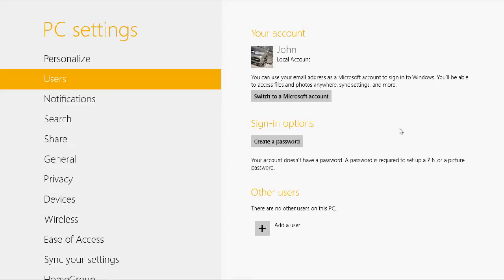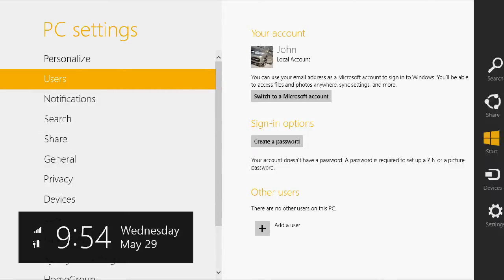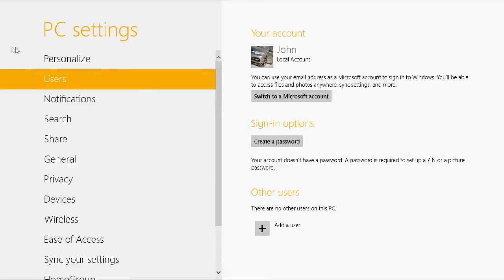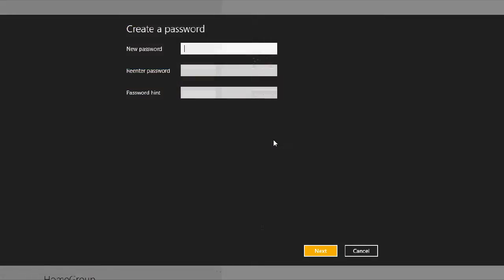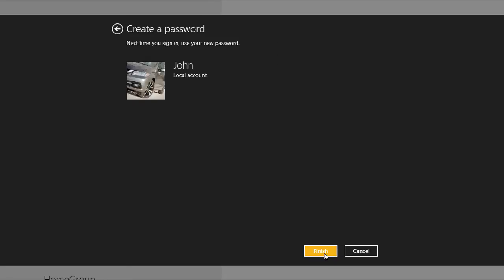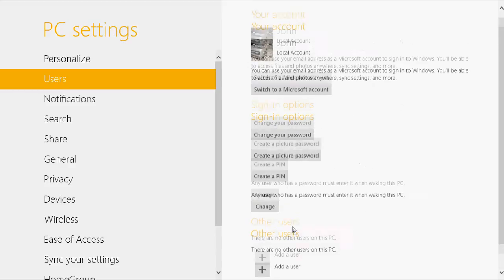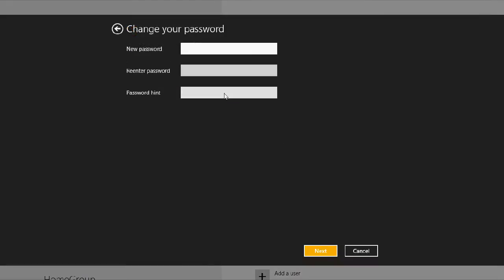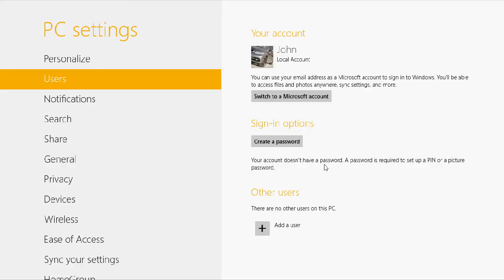Windows 8: How to Remove User Account Password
Why would Microsoft make it so inconspicuous?